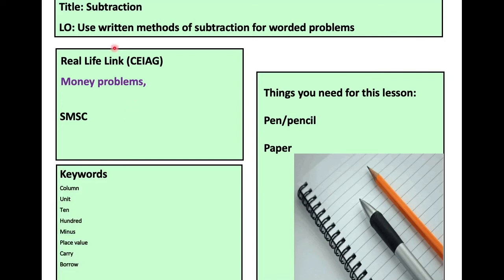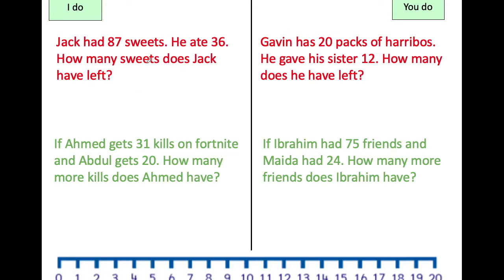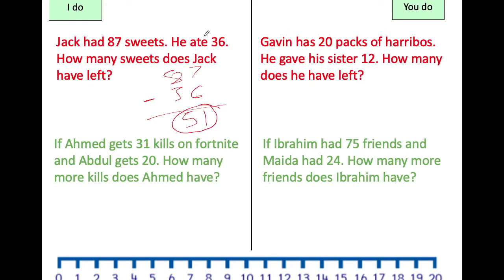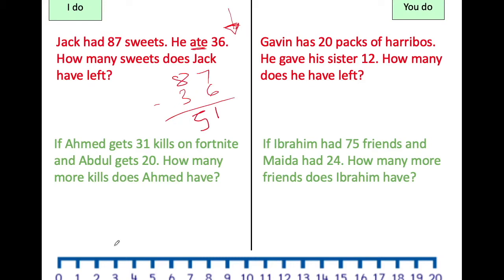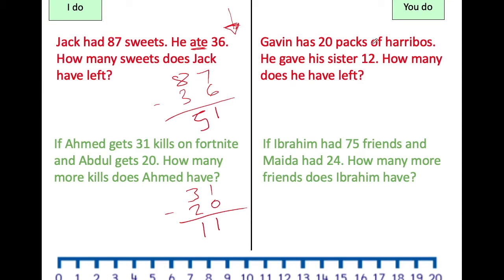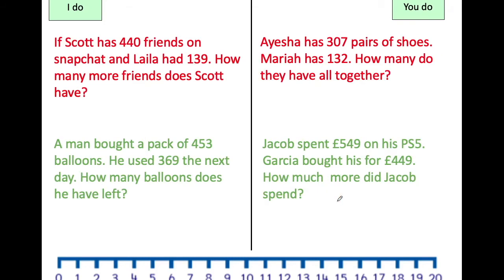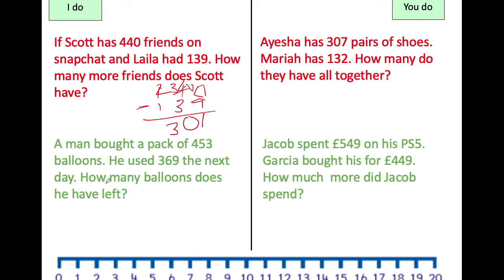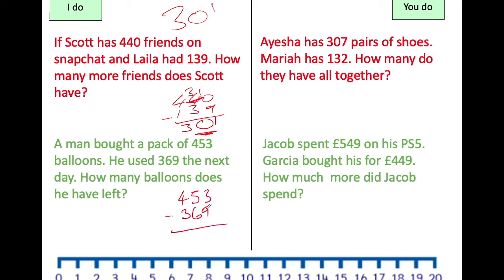Maths - Subtraction 3